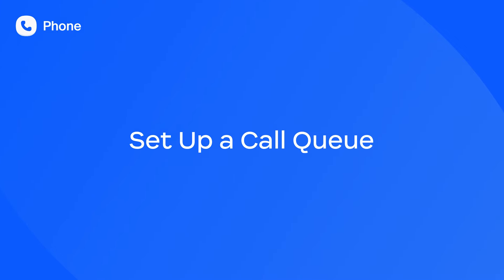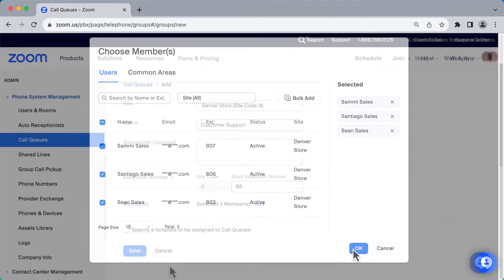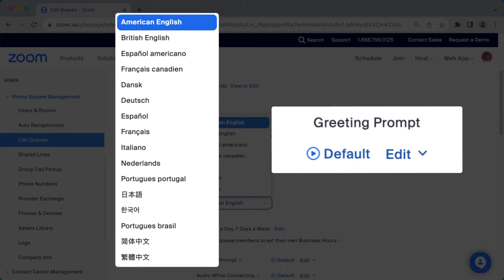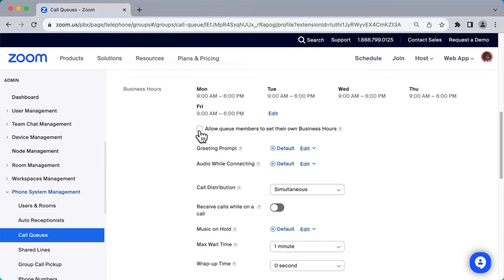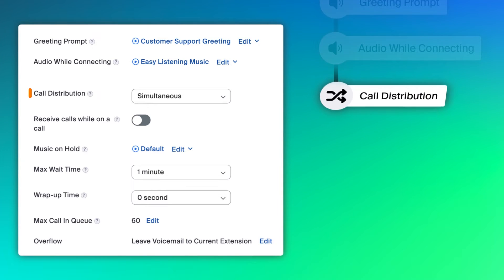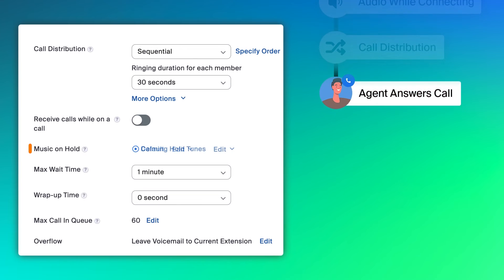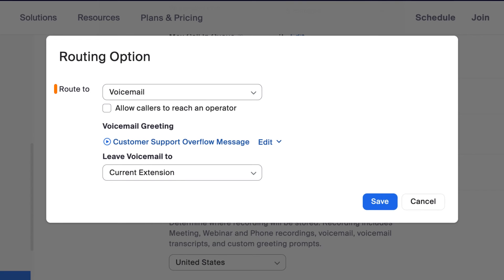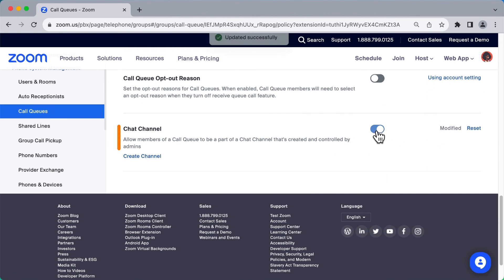Set Up a Call Queue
Direct incoming calls to the right people quickly and efficiently with call queues! In this video, we create and customize a call queue from scratch.

Introduction - 00:00
Creating a Call Queue - 00:09
Call Queue profile overview - 00:56
Configure how calls are handled - 02:13
Call distribution options - 03:23
Max wait and overflow options - 4:28
Call queue policies and voicemail - 05:35